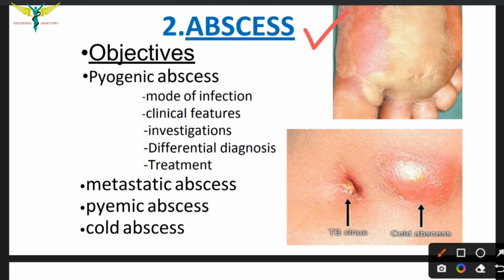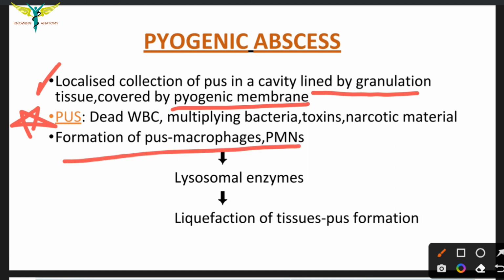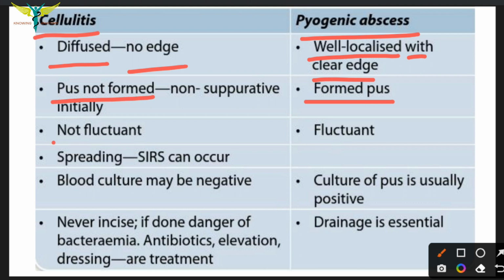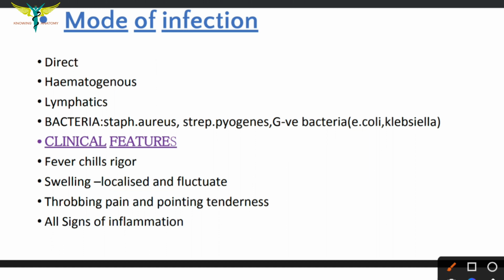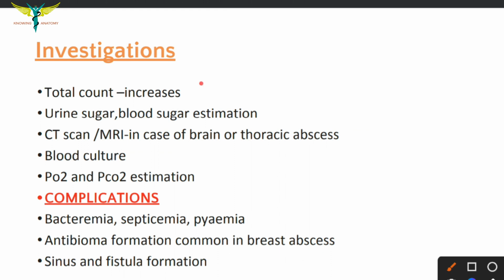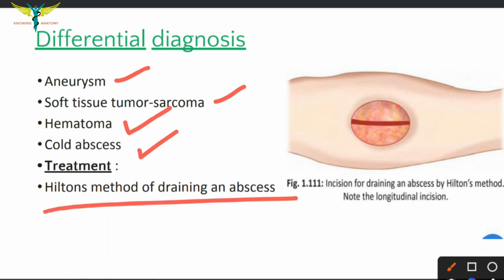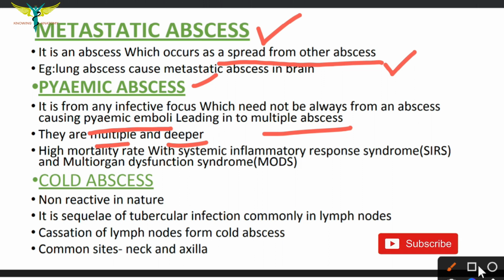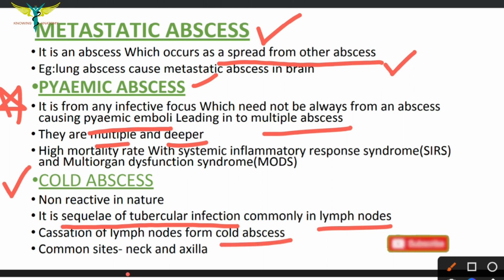Abscess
abscess, a localized collection of pus in a cavity formed from tissues that have been broken down by infectious bacteria. An abscess is caused when such bacteria as staphylococci or streptococci gain access to solid tissue (e.g., by means of a small wound on the skin). The toxins released by these multiplying bacteria destroy cells and thus trigger an acute inflammation at the site, with its characteristic signs of redness, pain, swelling, and heat. (See inflammation.) White blood cells (leukocytes) collect at the site; these leukocytes break down the dead tissues and absorb the bacteria by means of phagocytosis. Thick yellowish pus is formed from the broken-down tissues, the dead bacteria and leukocytes, and the extracellular fluid that has accumulated. At the same time, nearby healthy cells form a capsule of tissue around the pus and develop a cell wall that delimits the abscess from nearby healthy tissues. When the abscess is ruptured, either naturally or through medical intervention, the pus escapes, the swelling and pain are relieved, and the delimiting cell wall eventually grows back into the abscess cavity.

 A localized collection of pus in a cavity formed from tissues that have been broken down by infectious bacteria. An abscess is caused when such bacteria as staphylococci or streptococci gain access to solid tissue (e.g., by means of a small wound on the skin). The toxins released by these multiplying bacteria destroy cells and thus trigger an acute inflammation at the site, with its characteristic signs of redness, pain, swelling, and heat.White blood cells (leukocytes) collect at the site; these leukocytes break down the dead tissues and absorb the bacteria by means of phagocytosis. Thick yellowish pus is formed from the broken-down tissues, the dead bacteria and leukocytes, and the extracellular fluid that has accumulated. At the same time, nearby healthy cells form a capsule of tissue around the pus and develop a cell wall that delimits the abscess from nearby healthy tissues. When the abscess is ruptured, either naturally or through medical intervention, the pus escapes, the swelling and pain are relieved, and the delimiting cell wall eventually grows back into the abscess cavity.

Abscesses may occur on the skin surface or within the body on such internal organs as the lungs, brain, kidneys, or tonsils. Treatment for those abscesses that do not naturally resolve themselves consists of cutting into the capsule and draining its pus contents. Antibiotics are also administered to help fight the infection. Antihistamines may be prescribed to reduce swelling. Care must be taken to prevent the pus and other infective contents from entering the bloodstream and thus being carried to surrounding tissues, where they can result in new abscesses.